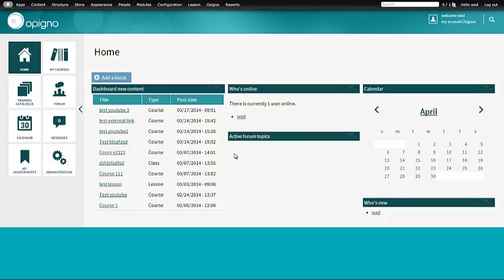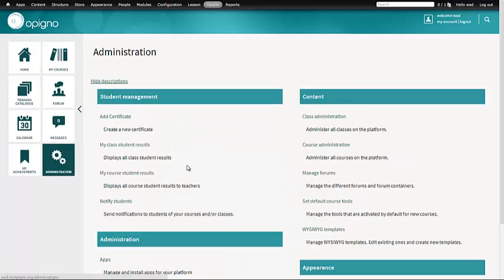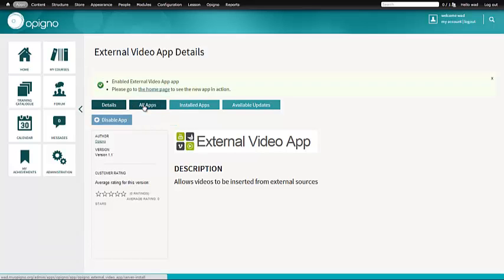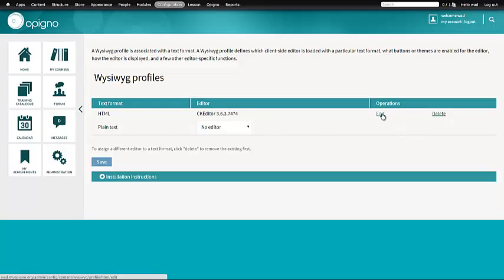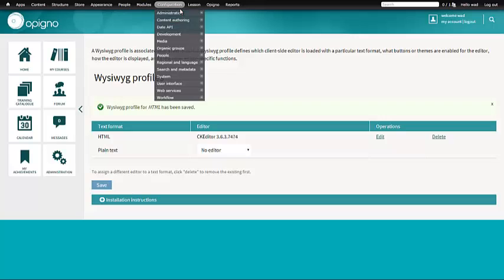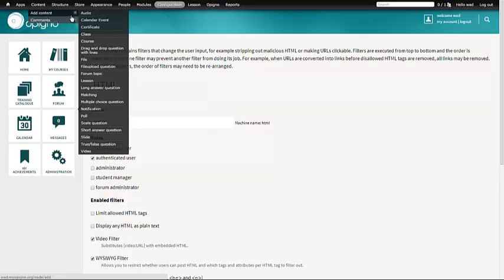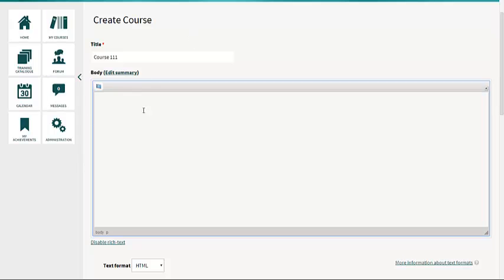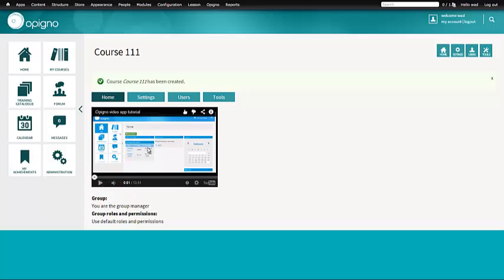Opigno external video tutorial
How to import an external video inside your courses?